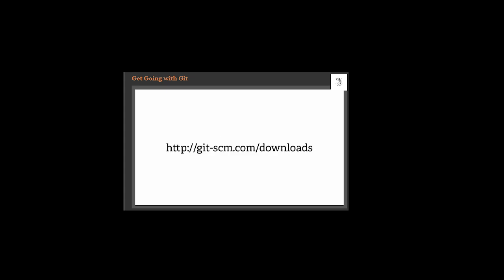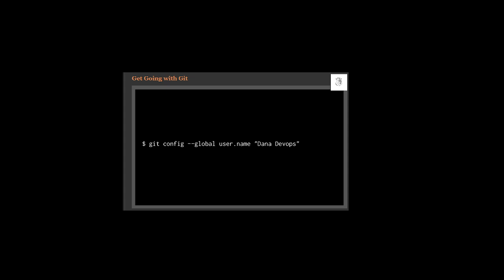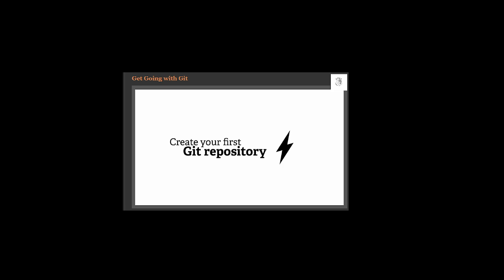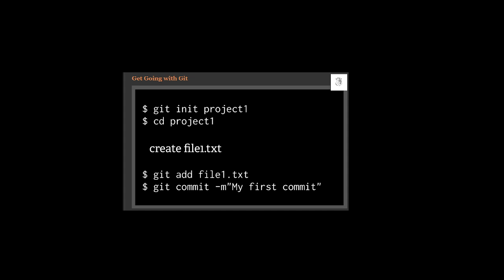GIT episode 3